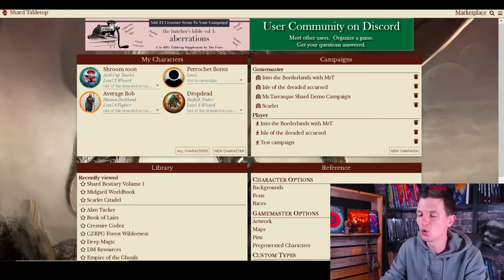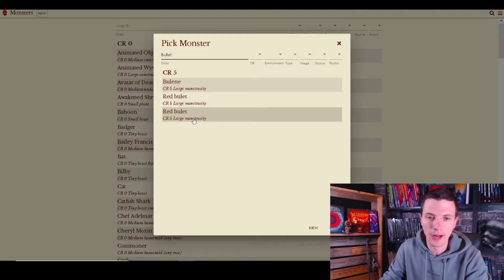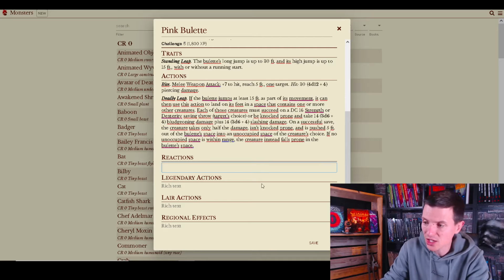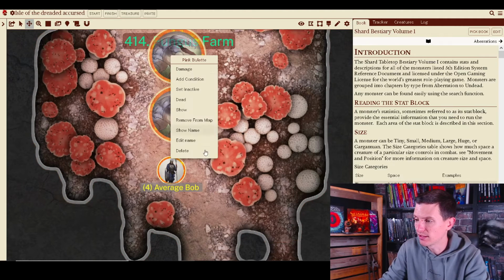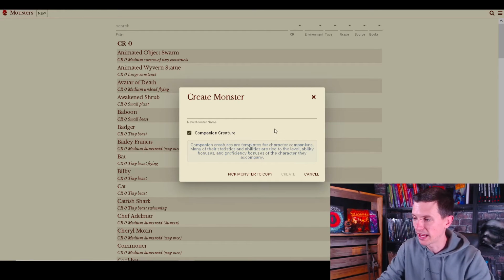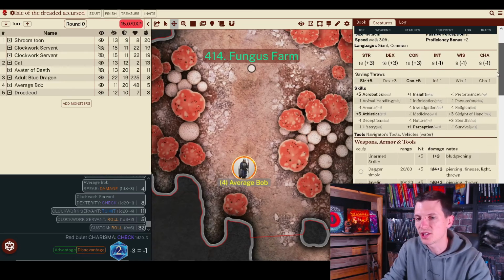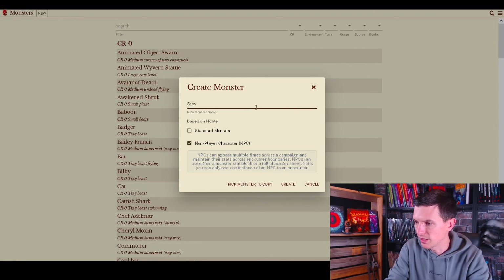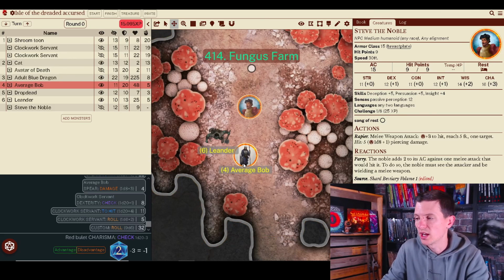Building Custom Monsters & Companions | Tutorials with Mr. Tarrasque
In this video, Mr. Tarrasque provides an overview of how to create and customize creatures, including monsters, companions, and NPCs.

Shard Tabletop is a virtual tabletop and character sheet dedicated to the 5th Edition of the World's Greatest Roleplaying Game. Our focus is ease of use, seamless multi-device support, powerful homebrew tools, and providing high quality pre-packaged content.

0:00 Intro
1:00 Creating a custom monster from home screen
6:22 Creating a custom monster from DM screen
7:57 Creating a custom Companion and adding it to a player character's sheet
11:19 Creating a custom NPC